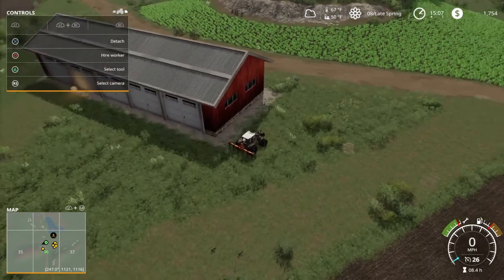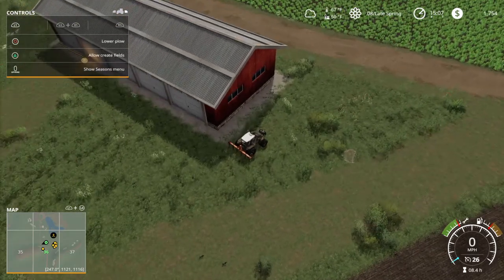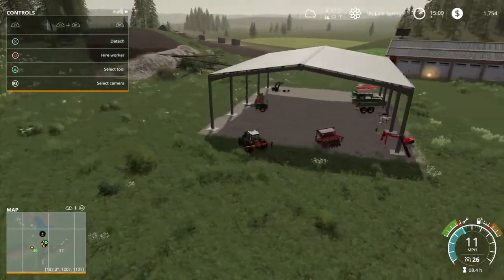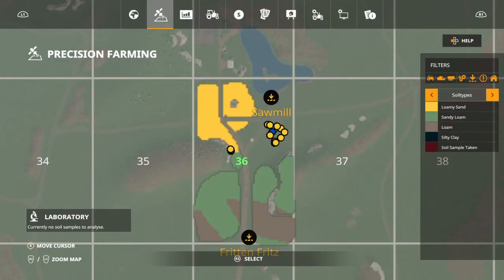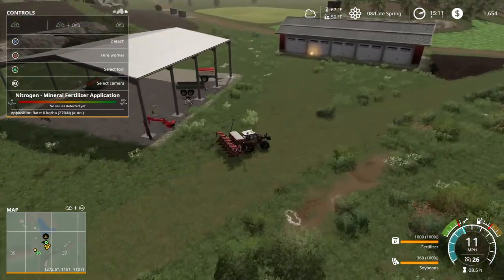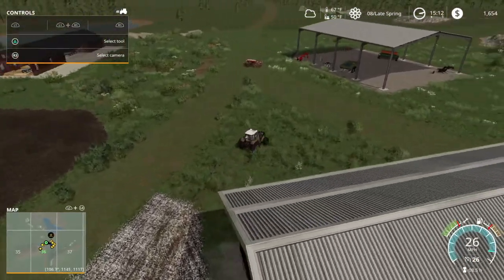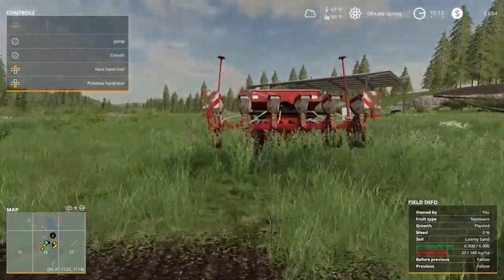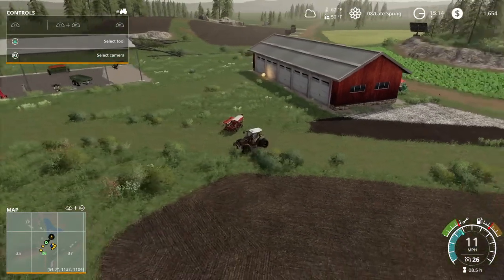FS19 I Planted Soybeans In Loamy Sand & This is What I Discovered. Seasons w/ Precision Farming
Soybeans has completely changed with Precision Farming to be more realistic!

No Man's Land w/ Seasons w/ the Shelby MT geo. Year One, Late Spring, Start from Scratch.